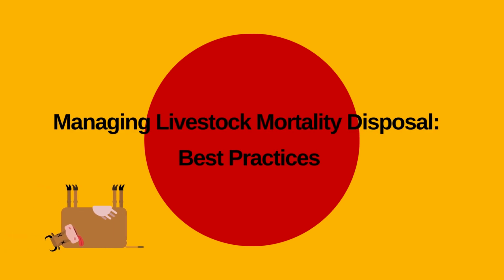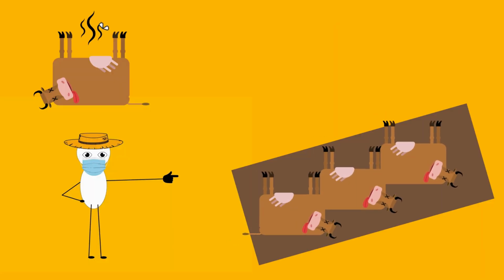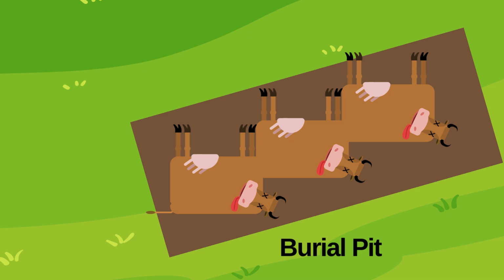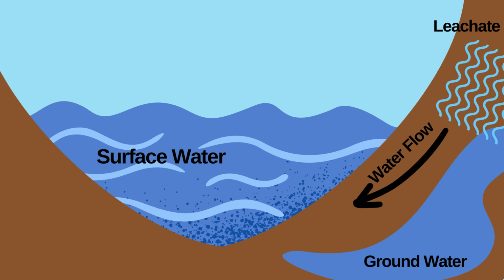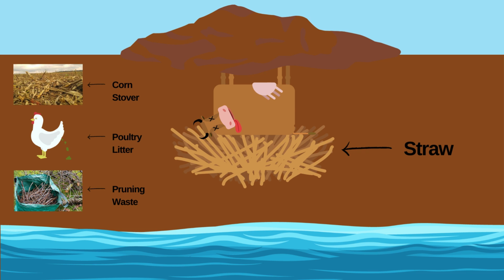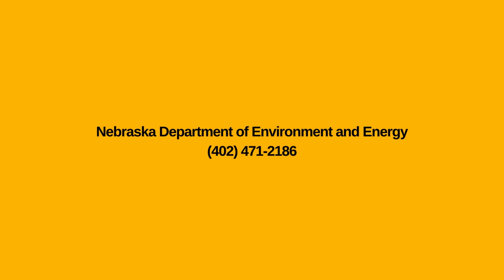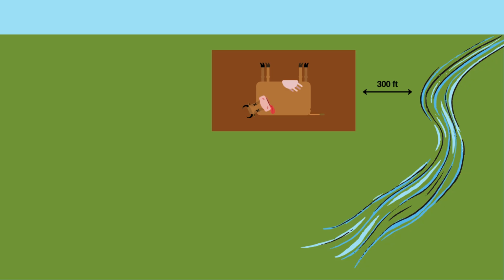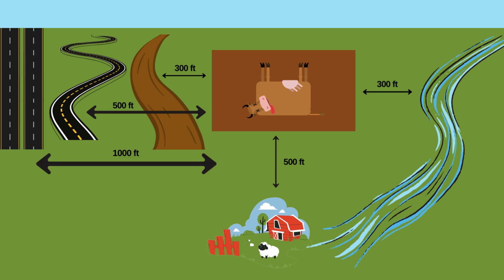Managing Livestock Mortality Disposal: Best Practices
Farmers dedicate themselves to the well-being of their animals, even after their animals' lives come to an end. Handling livestock mortality is an essential part of farm management, and proper disposal is crucial to protect both the environment and public health.

In this video, we dive into the use of burial pits as a method for disposing of livestock carcasses. Burial is a common practice, but it comes with potential risks, particularly to water sources like rivers, lakes, and groundwater. We’ll discuss best practices for using burial pits, including the importance of choosing the right location, adding absorbent materials, and following setback guidelines to minimize the risk of contamination.

While burial pits can be effective, they may not be suitable for every farm due to environmental concerns and strict regulations. Don’t miss it!